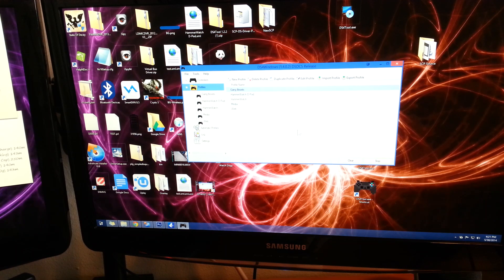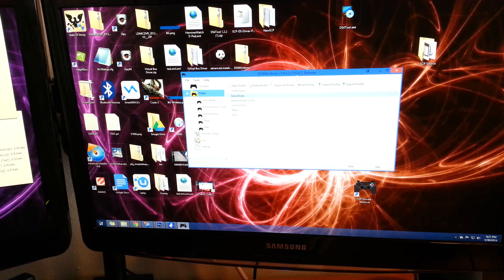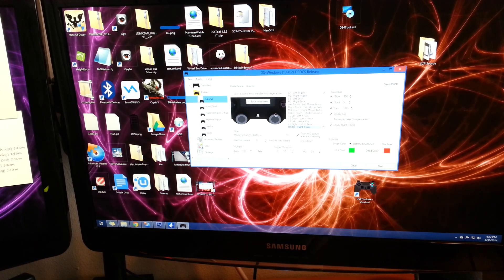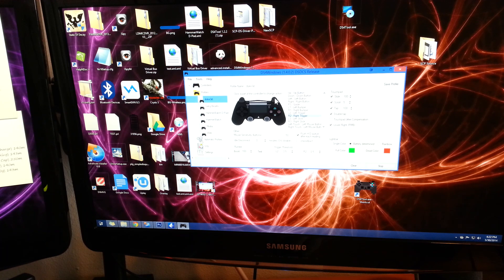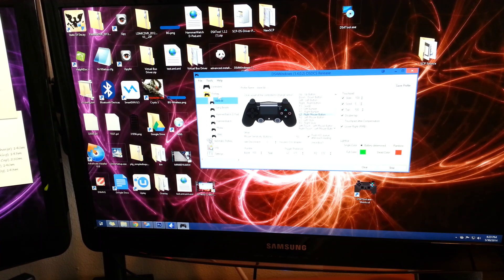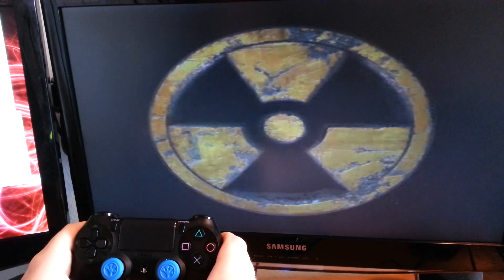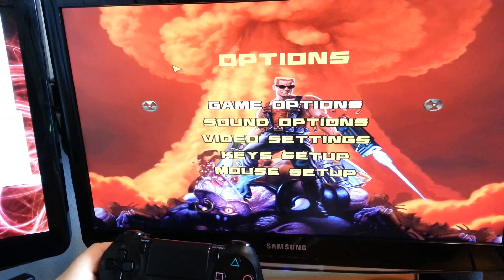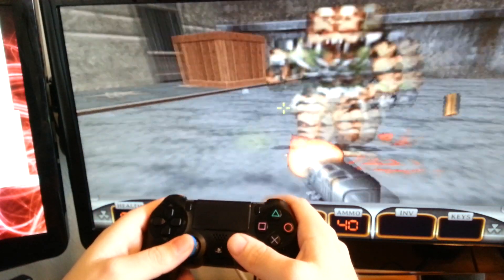How to map non controller supported games to your DS4 controller.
Recommended BT Dongle

Sorry for the shaky video, as a developer I drink a lot of coffee ;-)